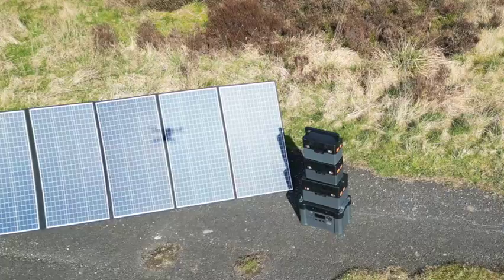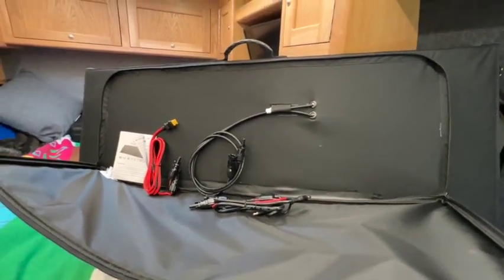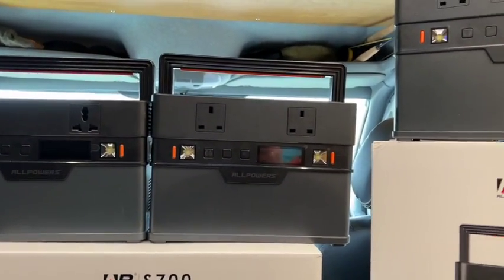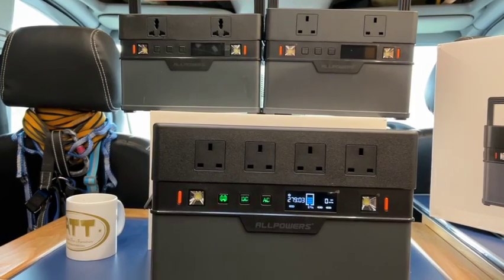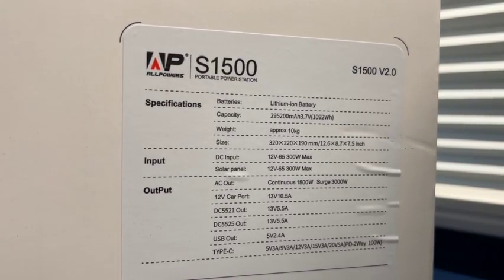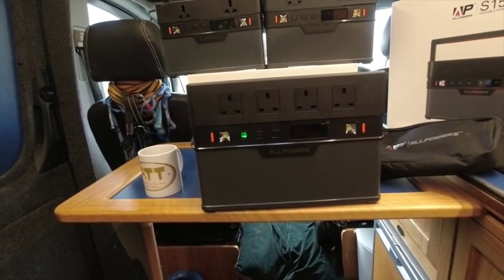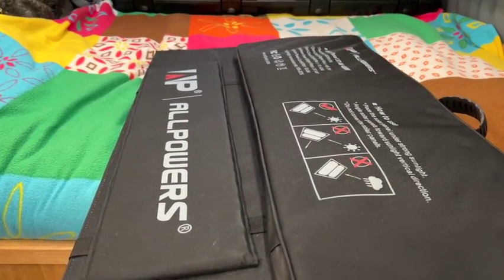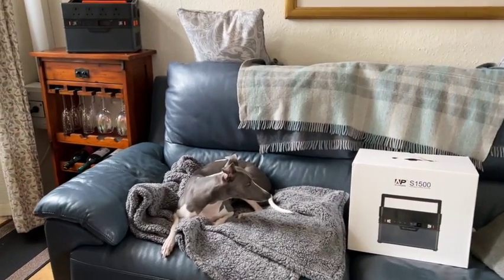ALLPOWERS Solar Generators, 400w Solar Panel & Giveaway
In this video we look at the Allpowers Solar Generators and their 400wt Portable Solar Panel & have a giveaway of a s700 power unit.

Save 20% with code NZCZXS6FPNQB
Expire in 30th April,2023

The 20%off code is applicable to all S1500 solar generators whether customers choos to buy solely S1500 or S1500 plus other solar panels(100W, 200W,400W)